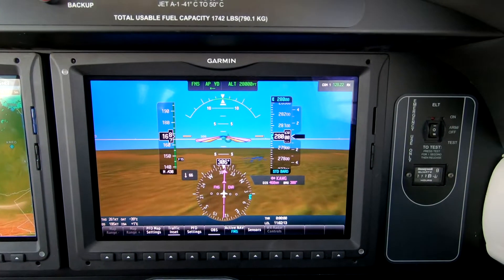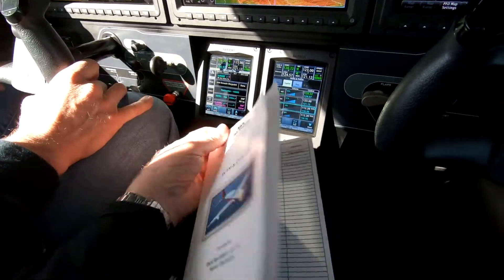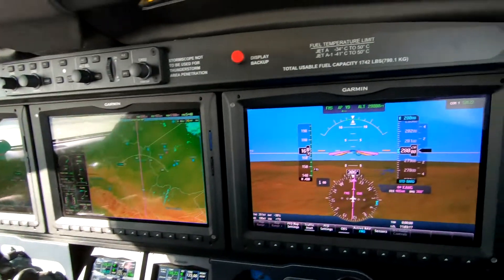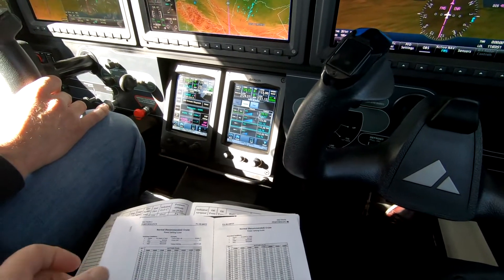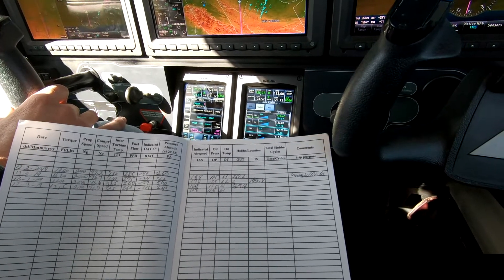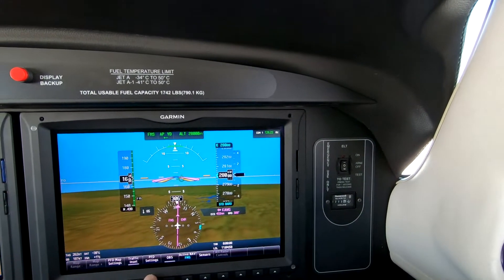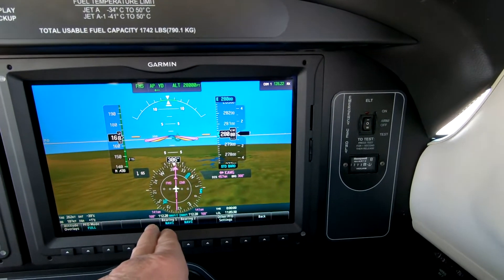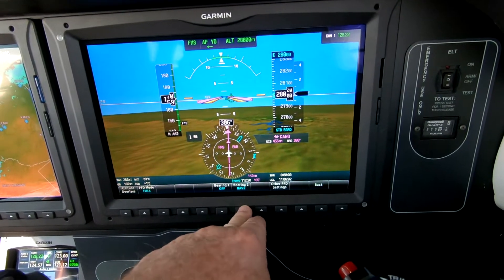Setting Cruise Power in a Piper M600 with Dick Rochfort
Ride along with Master Instructor Dick Rochfort on an in-flight demonstration of the techniques and procedures for setting cruise Power in a G3000 equipped Piper PA46 M600.. and dont forget the VOR airborne crosscheck record! Dick Rochfort is a full-time pilot trainer specializing in the Piper PA46 M350, M500 and M600 aircraft. He provides pre-purchase valuation and pilot training worldwide.